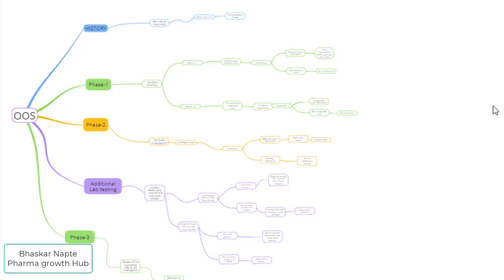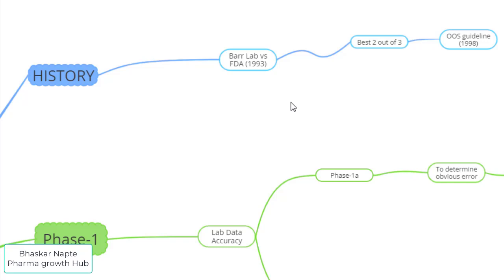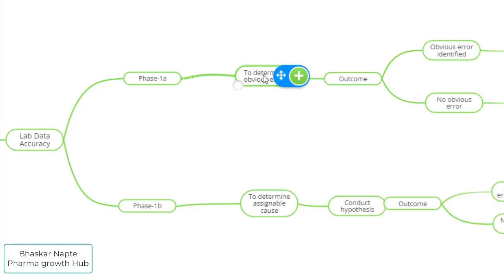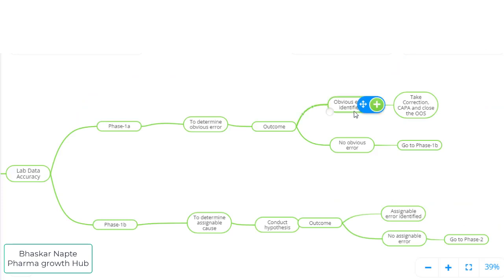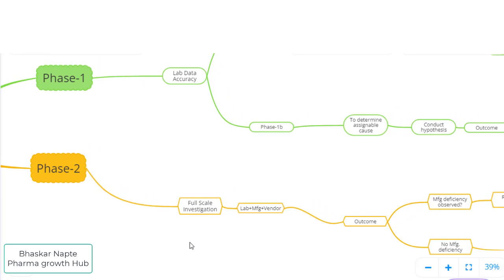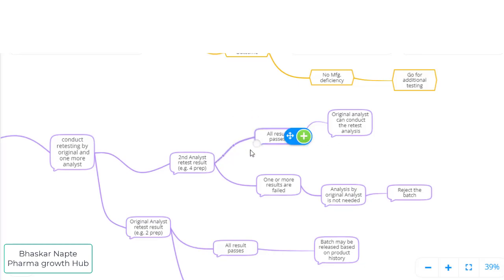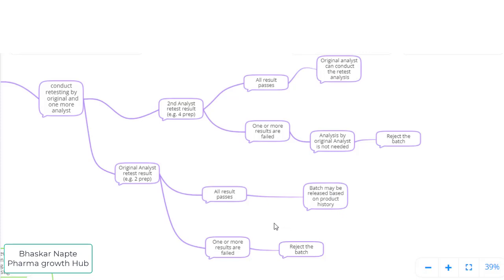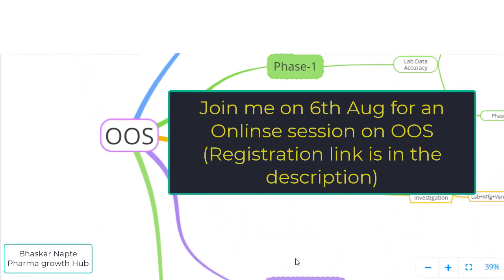OOS explained in only 10 minutes!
OOS is one of the highly discussed topics in the pharma industry. I have tried to explain this complex topic in about 10 minutes! Please check.

If you want to explore this topic, join me on coming Sunday.

I am conducting an online session on OOS on Sunday, 6th Aug 2023, from 10:00 am to 2:00 pm

I look forward to meeting you inside the workshop!